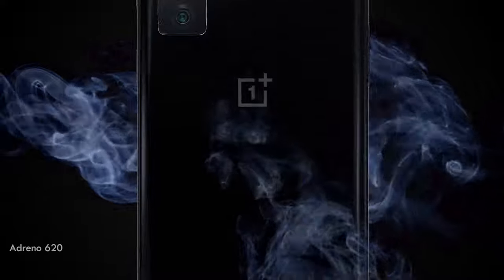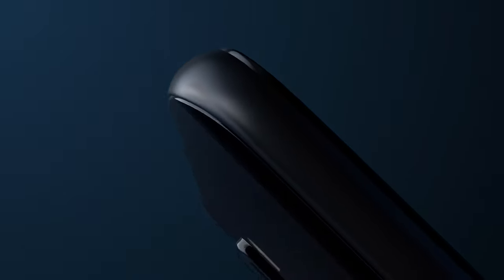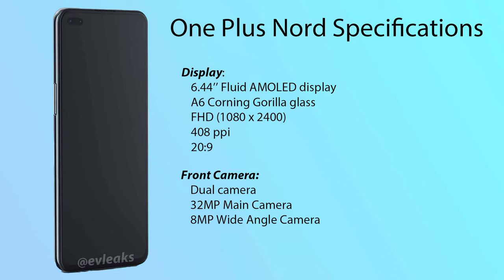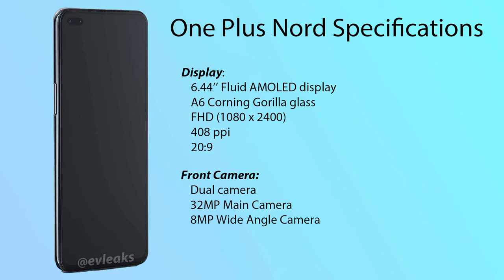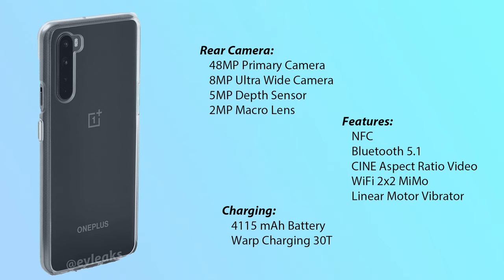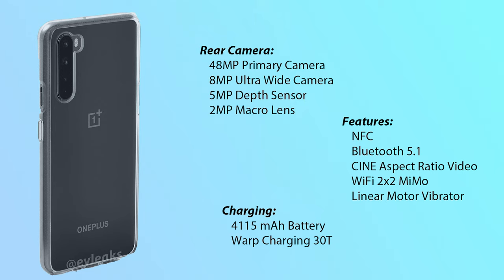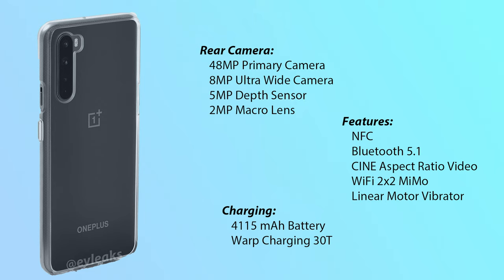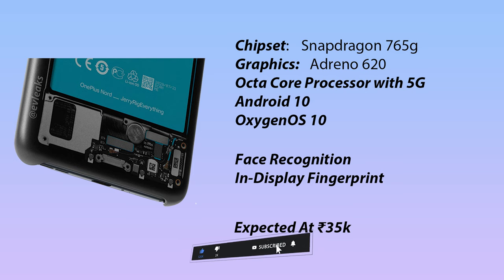OnePlus Nord Review | OnePlus Specifications Review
Hello Friends,

This is a video on the Specifications of One Plus Nord Smartphone which got leaked recently. Hope you guys will like it.